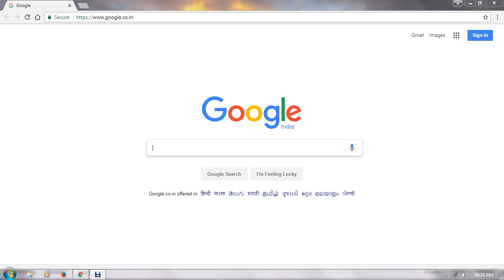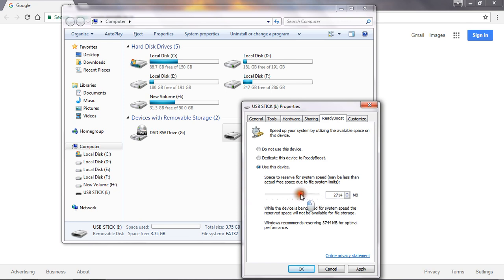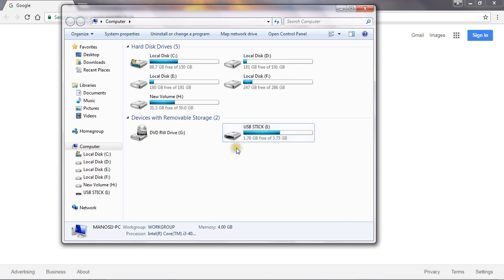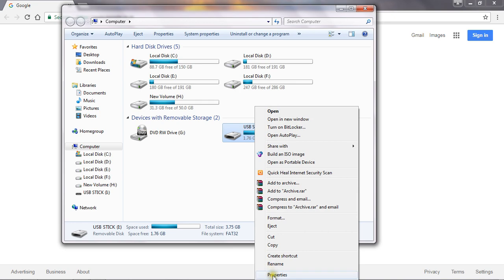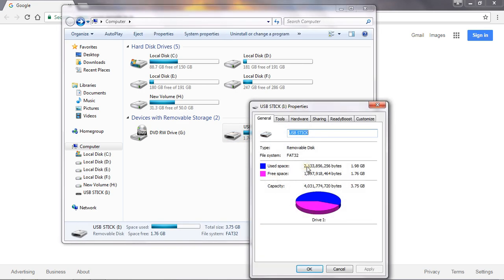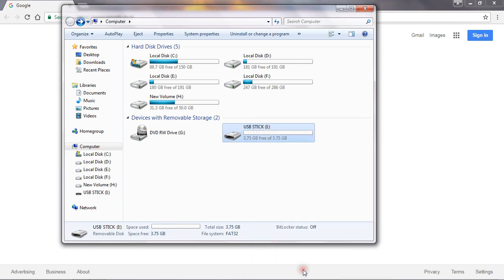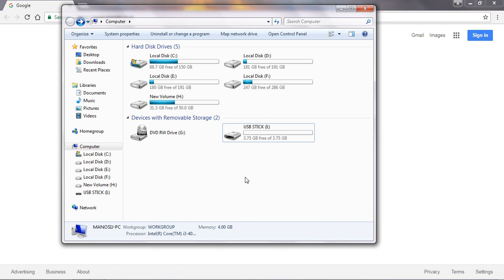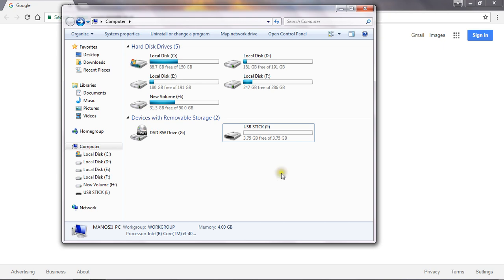How To Use Pendrive As RAM: Boost your PC with pen drive Virtual RAM(Win 7 ,Win 8 & win 10)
Hello friends, welcome to Netizens Forum.Hope you are fine and  watching my videos.

This is the topic of this video.These days most program takes lot of memory for there execution.Which is really a nightmare  for any system which has low ram.So, how to get read of this problem.One thing you can do,you can add an extra ram in your motherboard.But this is not always possible.So ,what to do. Yes, there is a easy process.You can use your pen drive,usb storage device as rem.
In this video I show you how to use pen drive as ram of your system.Hope  you will like this video.

After watching this video if you have any query about this topic please give your comment in the comment box.Your comments are valuable for us.  We will definitely answer your query.

Thankyou